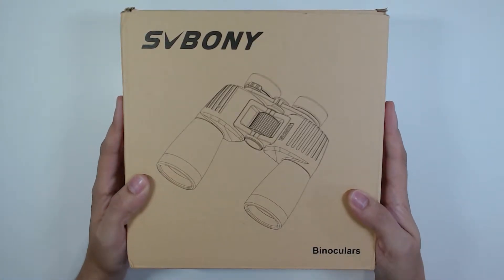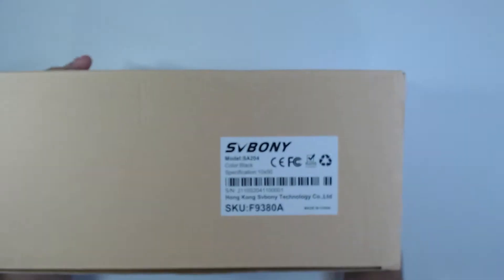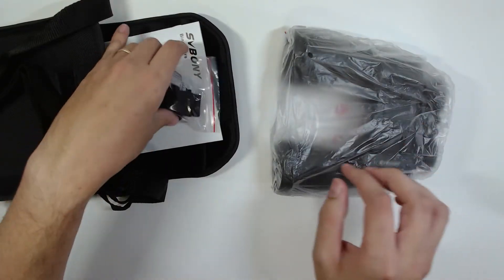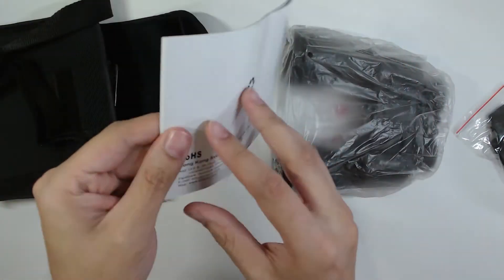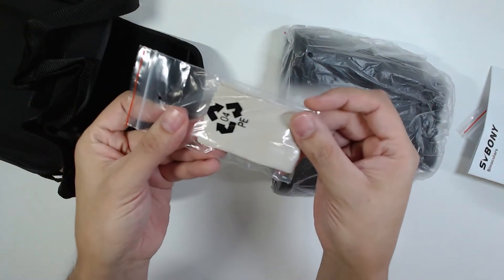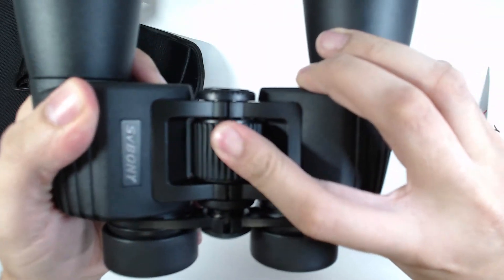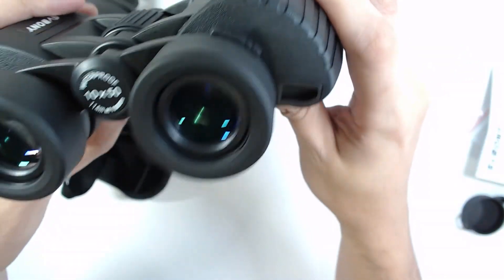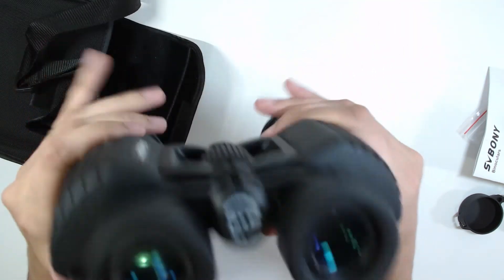Unboxing do Binóculo 10x50 SVBONY SA204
Descrição do produto em inglês após português

+ Descrição do produto:

- Ópticas FMC
Elementos ópticos revestidos totalmente multi-revestidas garantem excelente transmitância da luz e proporcionam alta resolução e alto contraste.
- Prisma BAK4
O prisma de Porro feito em vidro BAK-4 te proporcionará com fidelidade de cores aprimoradas e afiação de ponta.
- Foco Suave
O botão de foco central liso faz com que o binóculo seja simples de operar e de fácil foco, que pode ser feito com uma mão.
- Ajuste de Dioptro
Compensação dos olhos direito ±4D, para ajustar e usar de acordo com visão pessoal para obter imagens nítidas.
- IPX6 Impermeável e Anti-embaçante
O selo O-ring previne o embaçamento dentro da lente. É projetado especialmente para suportar várias condições climáticas .
- Revestimento de Borracha
Garante resistência ao choque e ao uso externo enquanto proporciona uma superfície segura, antiderrapante.
- Adaptação ao Tripé
Conecte a um adaptador para montar em um suporte para janela de carro ou tripé para proporcionar uma experiência de visualização confortável.

Copyrights:
Song:
You & I by Soyb & Amine Maxwell